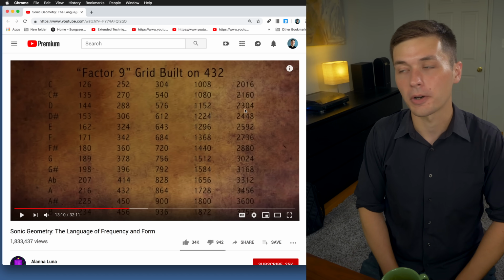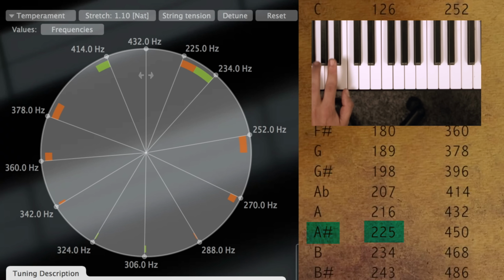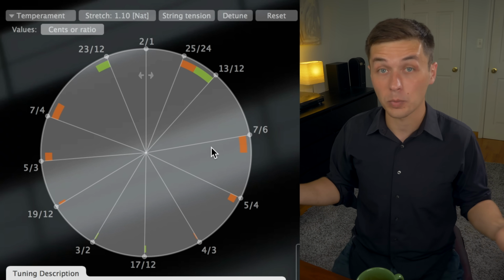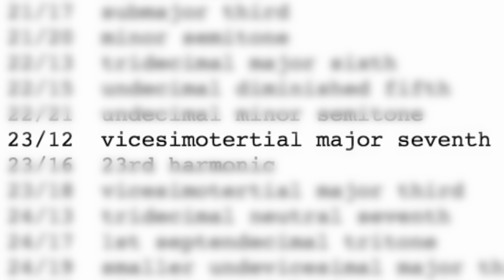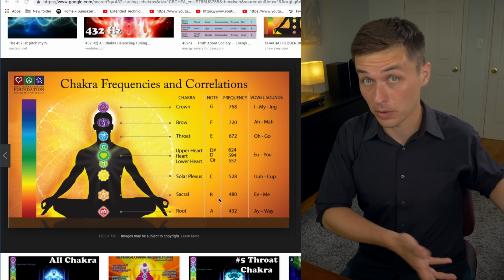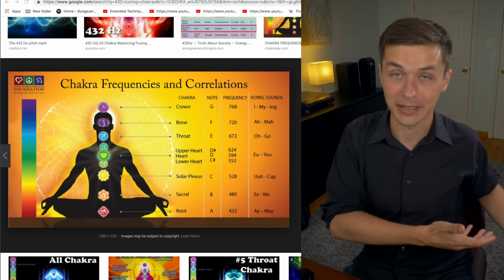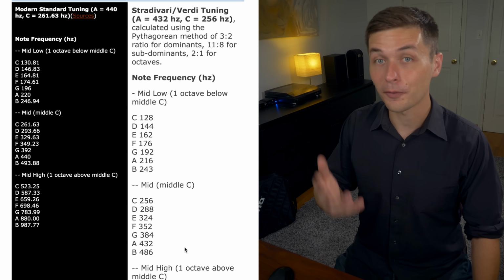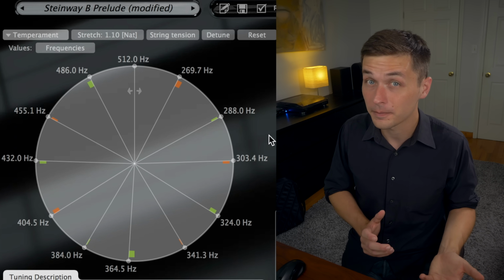Testing 432 Hz Frequencies (and temperaments)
432 Hz might be how we should be tuning our instruments, but.

...most justifications for 432 require it to be in really wacky tuning systems for the numbers to make any sort of numerological sense. I actually tested some of these tuning systems to hear how they sound.

THE THREE TUNINGS I USED

ADDITIONAL READING/WATCHING

Thumbnail from wikimedia commons

⦿WHAT'S THE BACKGROUND MUSIC?! (my band!)⦿

Peace,
Adam